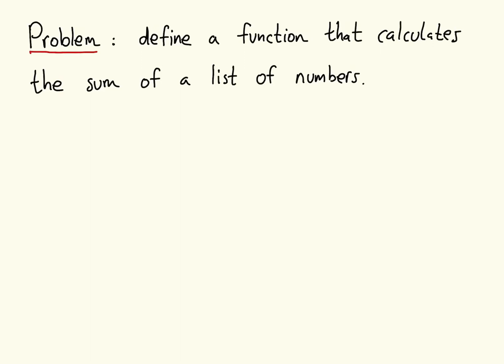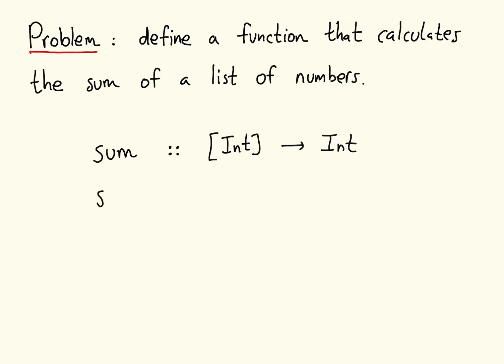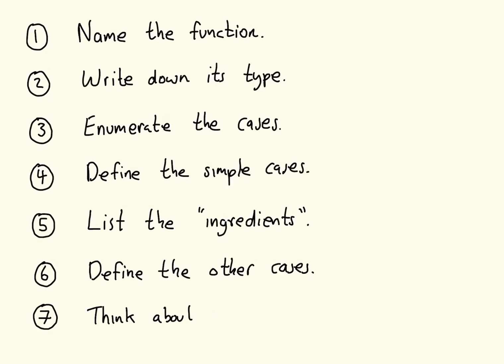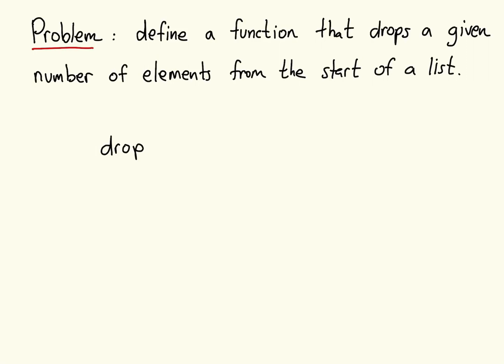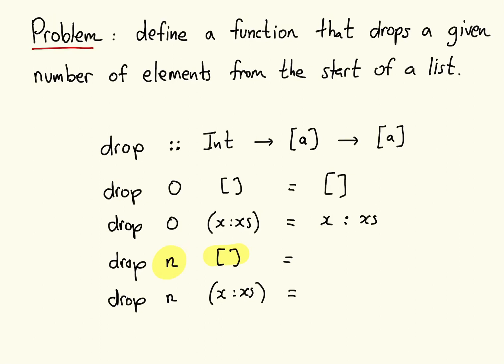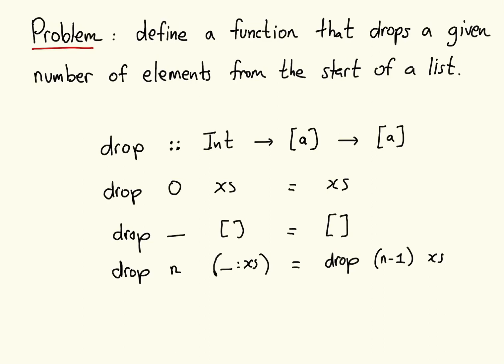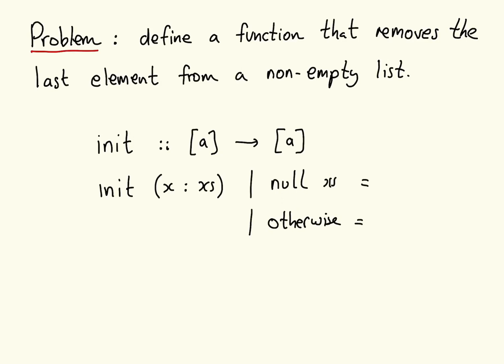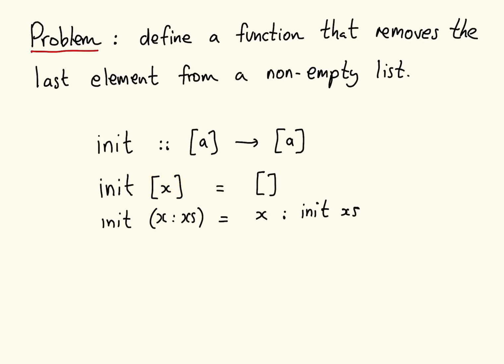FP 11 - How To Think Recursively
Defining recursive functions is like riding a bicycle: it looks easy when someone else is doing it, may seem impossible when you first try to do it yourself, but becomes simple and natural with practice.  This lecture offers some advice on defining recursive functions, using a seven-step process that we introduce by means of three examples.